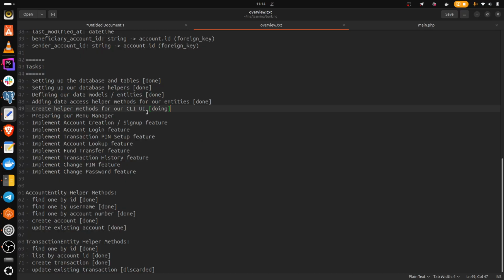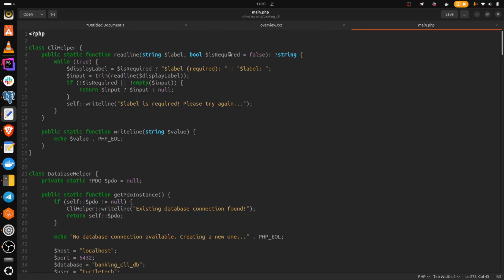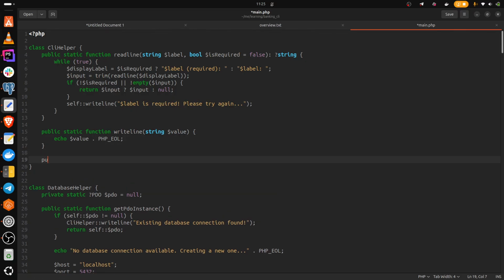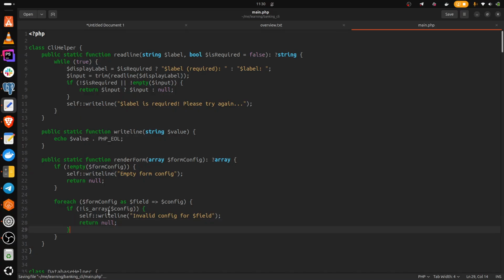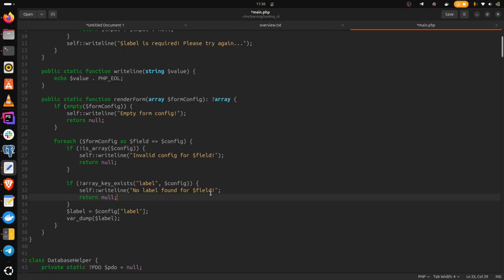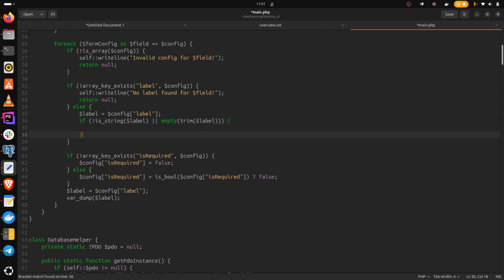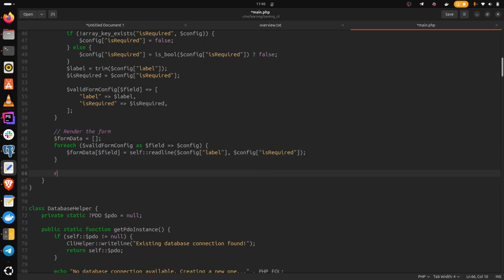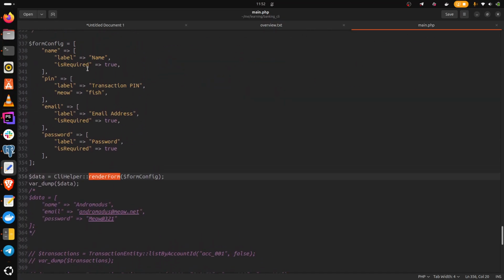Banking CLI App with PHP - 06. Create helper methods for our CLI UI (Part 2)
In this episode, we will create our CLI form builder. This will be useful in cases where we need to receive multiple inputs